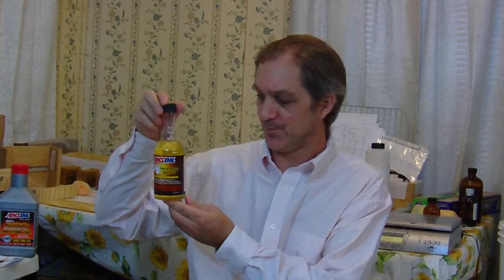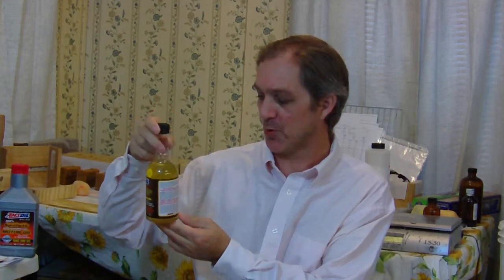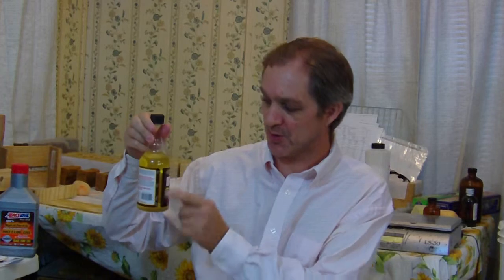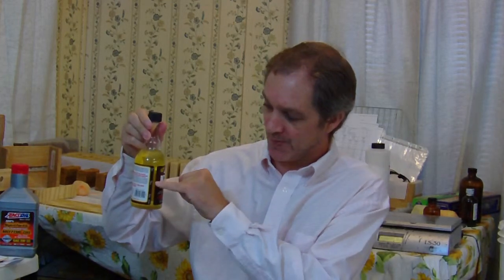How to save money on your car with Amsoil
I am Phillip Miller an Independent Amsoil dealer. This video will introduce you to some common products intended to give you the best performance out of your daily driven car.

The PI gas additive helps to remove fuel system deposits in your engine and boost efficiency, it is recommended every 4,000 miles.

I use the engine flush to dissolve sludge and varnish deposits before draining the old engine oil. This practice will also prolong the life of your engine by removing deposits left behind from burnt oil.

I suggest a premium synthetic oil such as Amsoil, this video suggests 5w30 and my preference is the SAE 30 diesel oil (also available in a  small engine formula). Many people prefer the XL series because it is recommended for six months or 7,500 miles.

All these products save me time and money on maintenance costs over the duration of a year. I also believe Amsoil products reduce the time my car is in the shop for normal repairs.